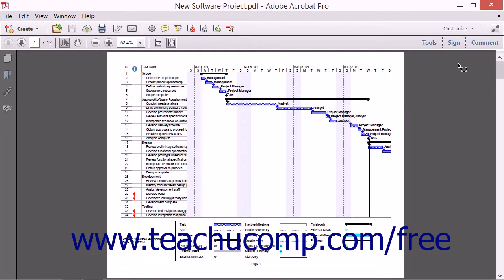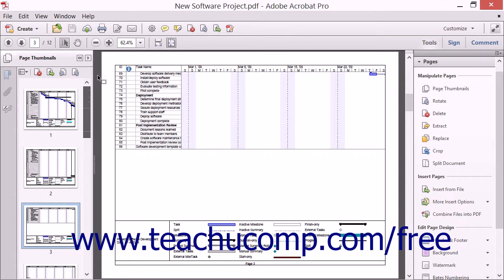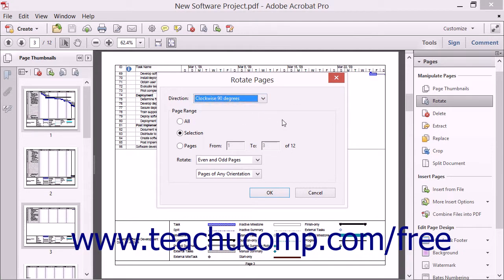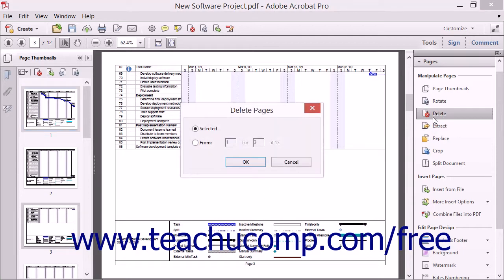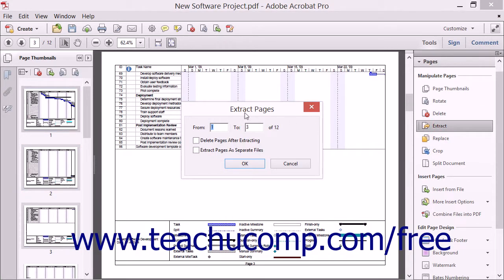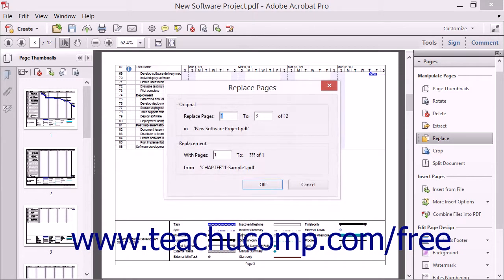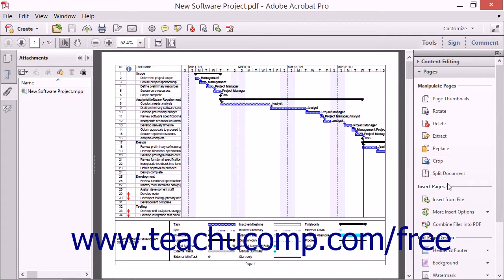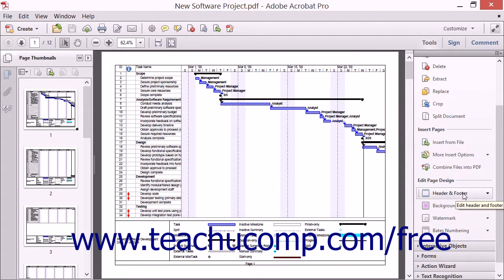Using the Pages Panel - Adobe Acrobat XI Training Tutorial Course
Learn about Using the Pages Panel in Adobe Acrobat XI Visit us today!